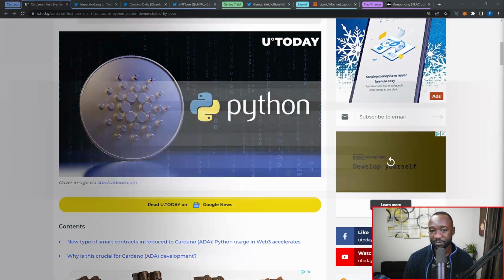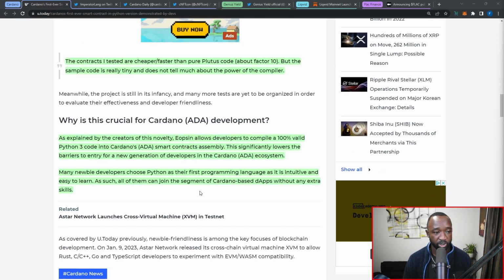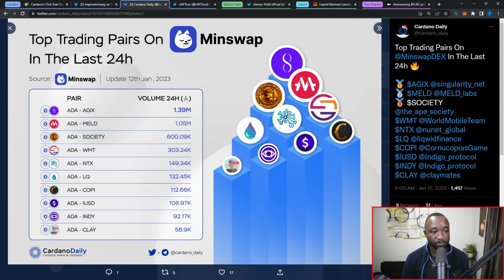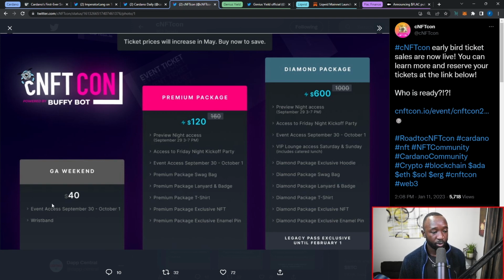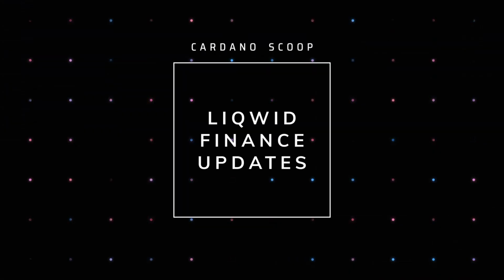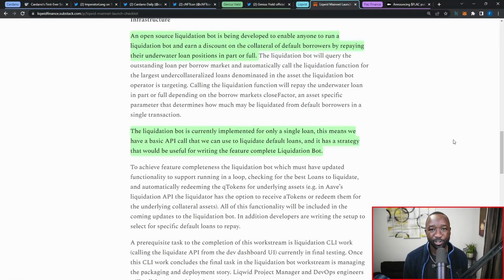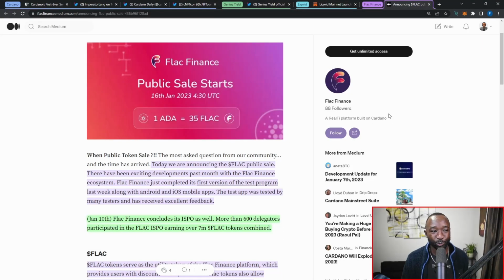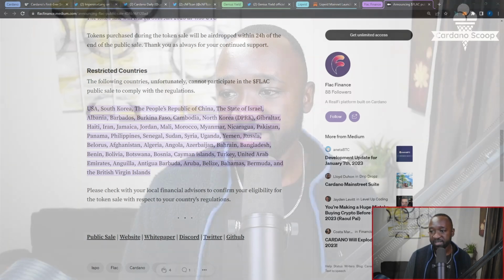SIMPLE Smart Contracts on Cardano! Updates on CNFTcon, Liqwid, Genius Yield & Flac Finance!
Python smart contracts are right around the corner for Cardano! The team of Cardano (ADA) developers that go by @ImperatorLang on Twitter shared a sample smart contract for Cardano written in Eopsin, a novel Pythonic programming language. The developers added that integration with Pycardano, a lightweight Cardano library written in Python, is going to be the next step in their roadmap. Per their first estimations, the new instruments make Cardano (ADA) smart contracts more resource efficient. As a part of this video, we'll also review the pricing for CNFTcon 2023, as well as updates for the Genius Yield protocol, Liqwid Finance and Flac Finance!

Video Content
00:00 - Intro
00:58 - Python Smart Contracts
05:30 - Top Traded Cardano Tokens
07:14 - CNFTcon Pricing
10:00 - Genius Yield Update
11:18 - Liqwid Finance Update
16:23 - Flac Finance Update
19:09 - Outro